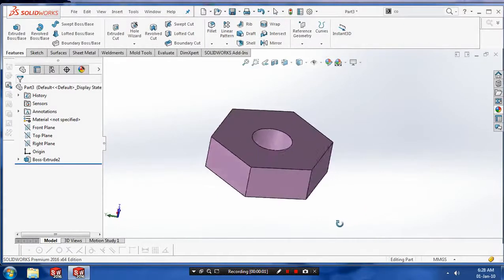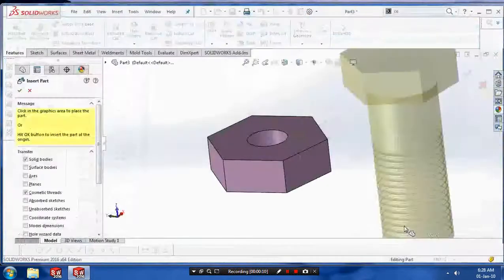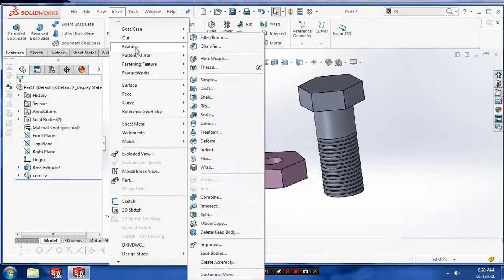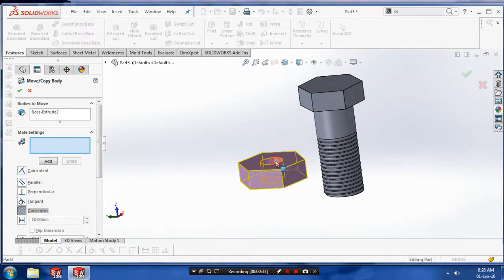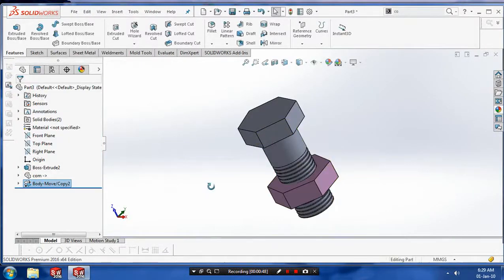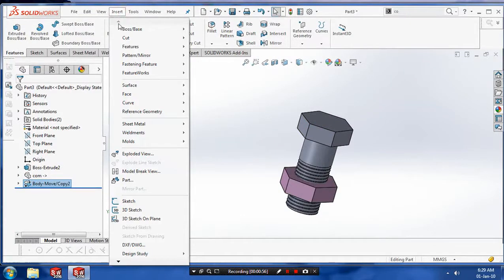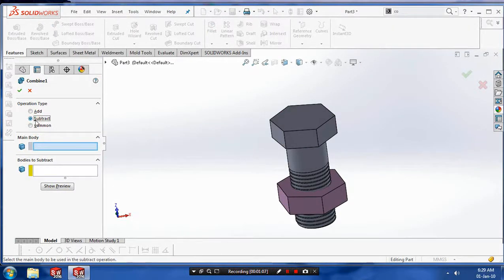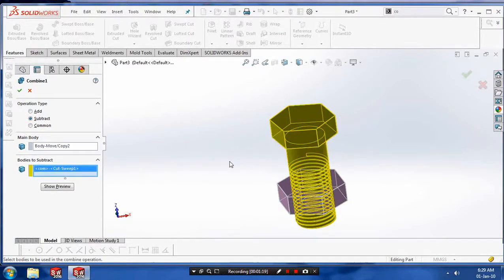COMBINE FEATURE IN SOLIDWORKS 2016